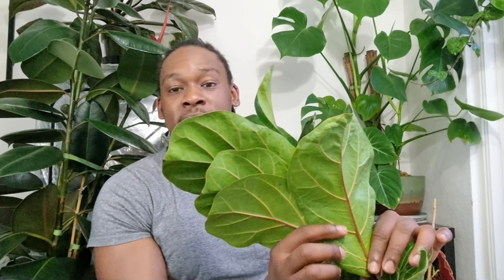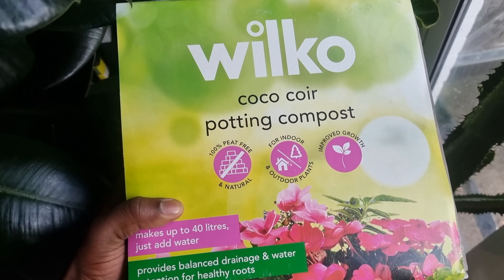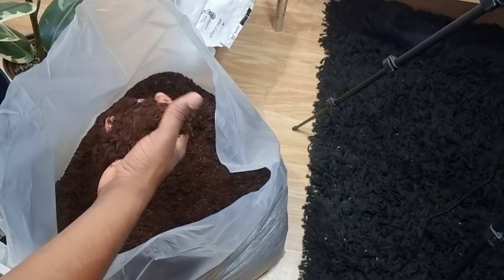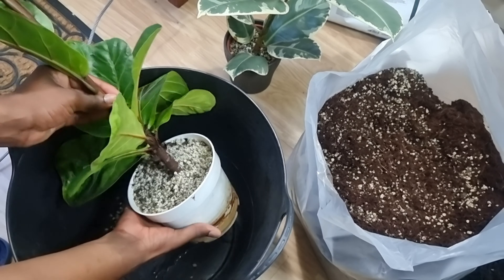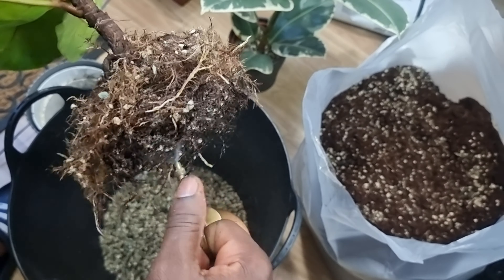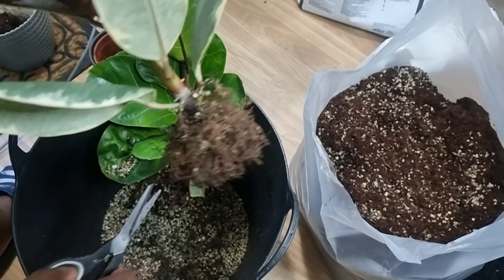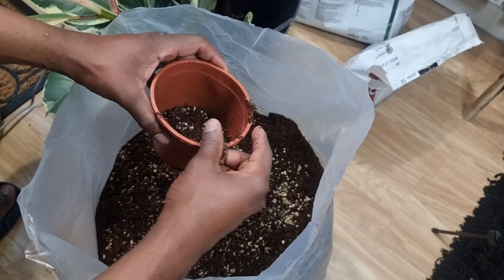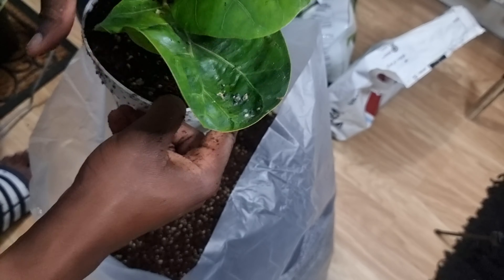Saving ALL of my Ficus Trees!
I noticed that my Fiddle Leaf Fig's growth was slowing down. On inspection, I realised that it was developing root rot. I decided to take action and repot all of my ficus trees.

Keep Planting!